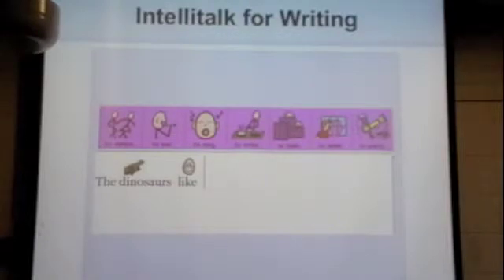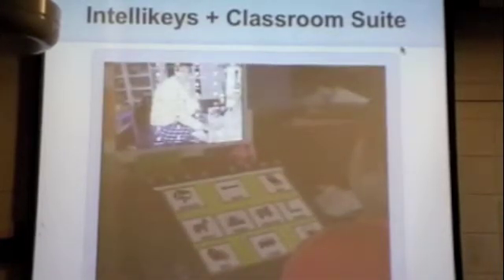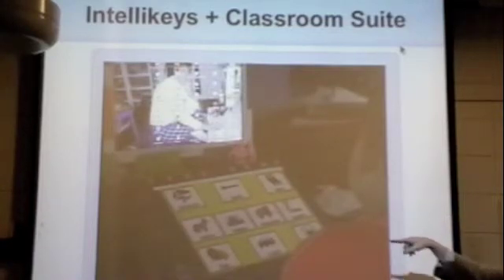11/509 Norwell Classroom Suite Part3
3rd part of the lecture on Keyboards and Uses of Classroom Suite.   Follow along with the handouts on Blackboard.